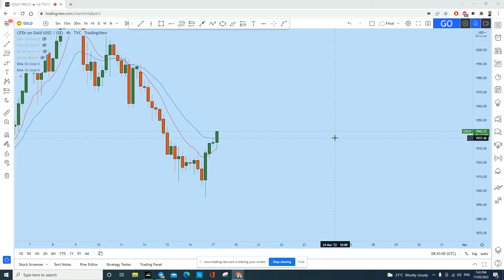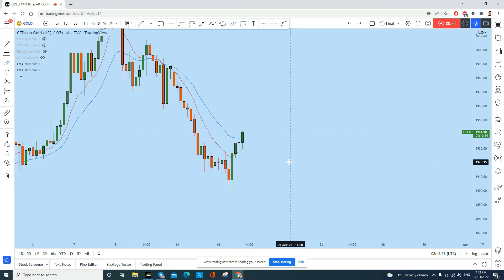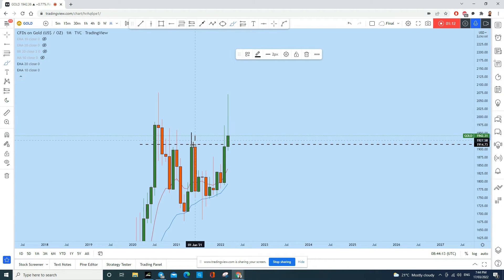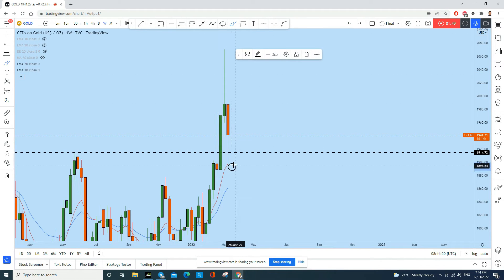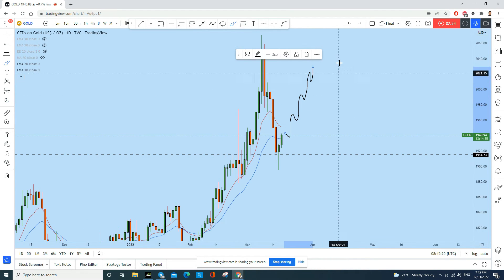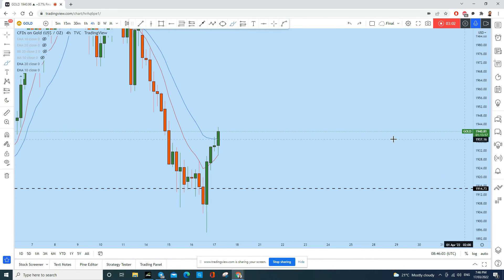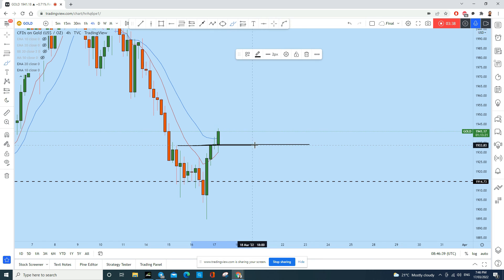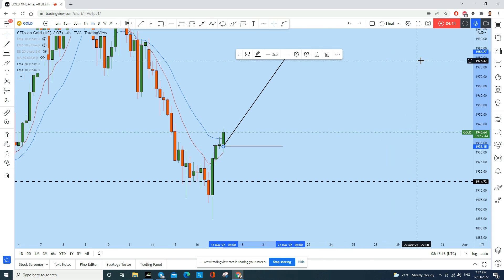GOLD Aanalysis Today, UPDATED !!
This is a complete multi-timeframe analysis of GOLD. I have given a step by step multi-timeframe analysis of GOLD.